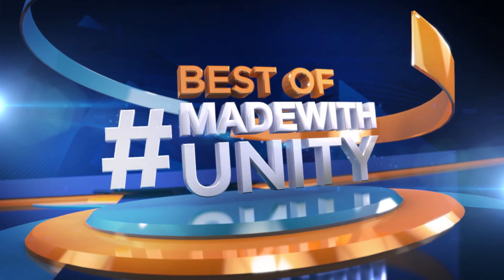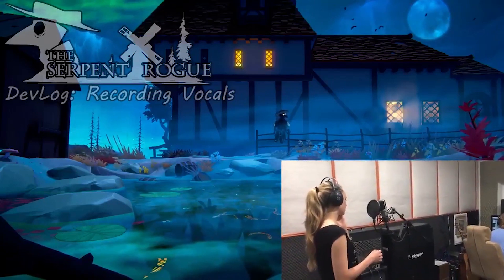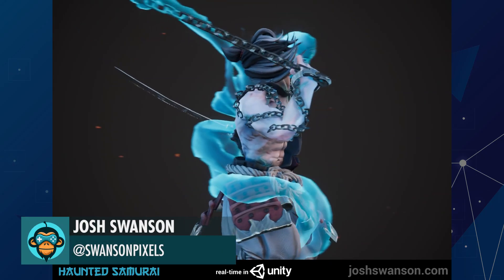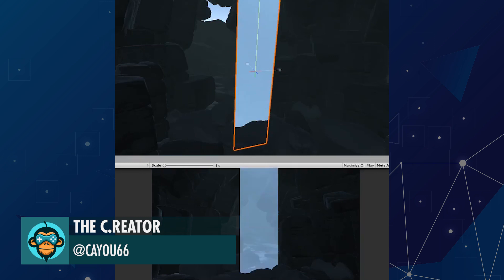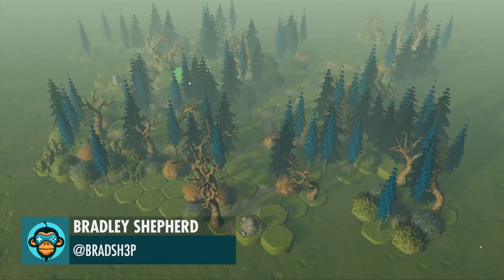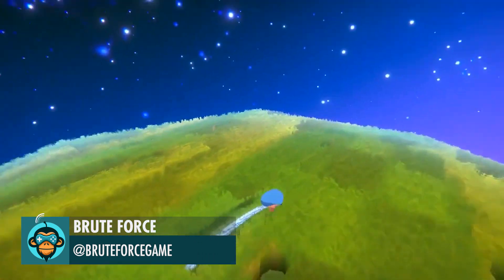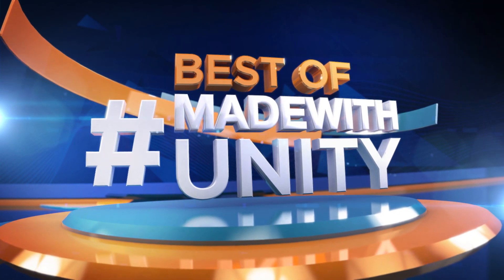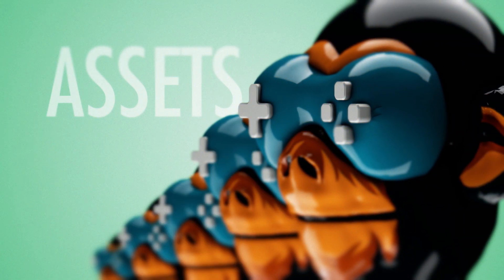BEST OF MADE WITH UNITY #29 - Week of July 18, 2019